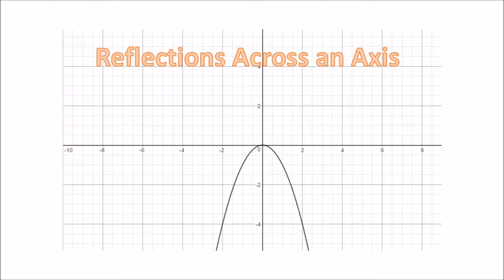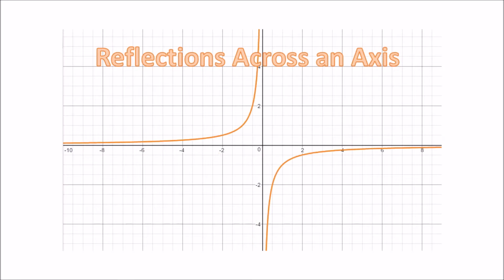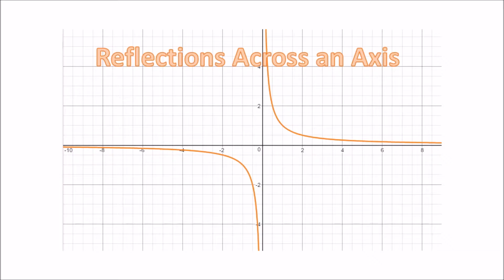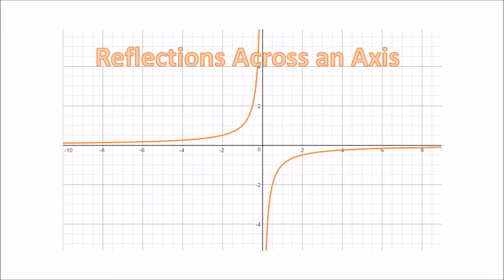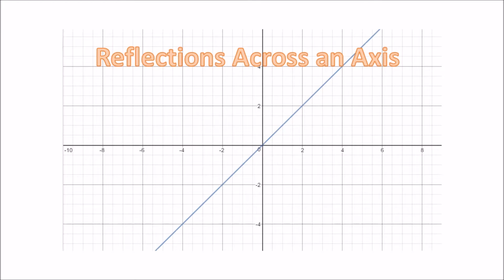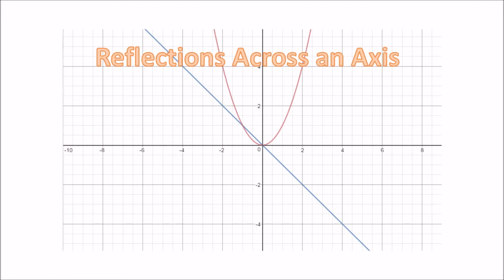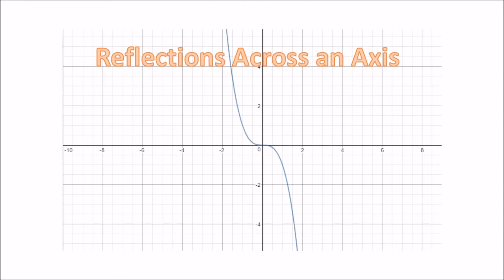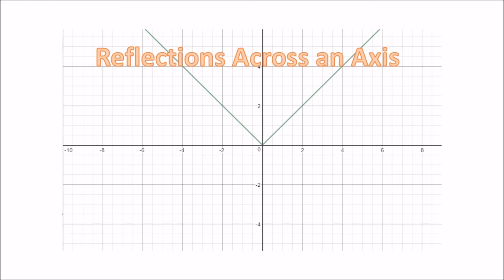Reflections Across an Axis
The best way to understand symmetry is to see it in action. Watch the various basic functions reflected across the x and y axis. The full course is available on udemy.com